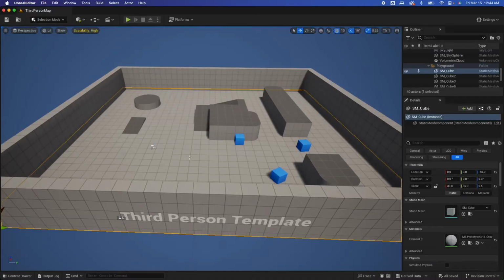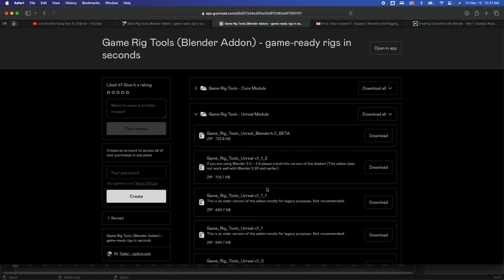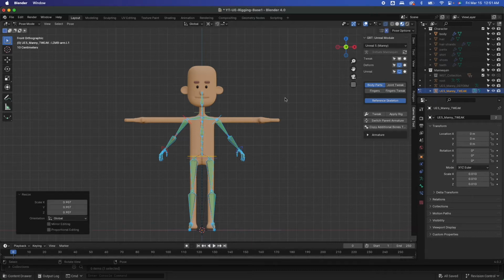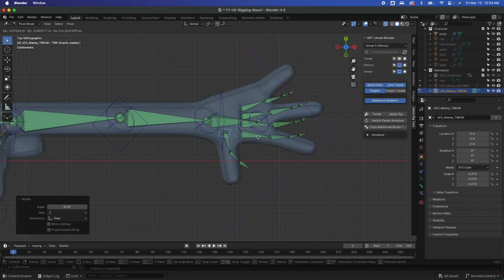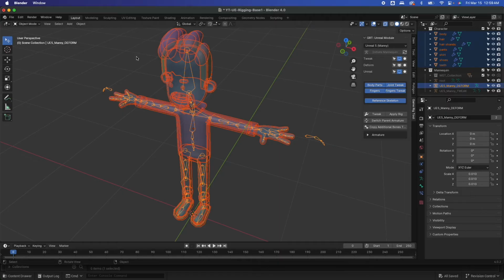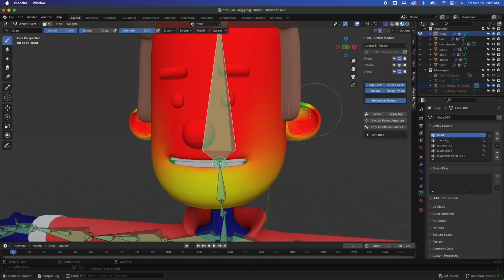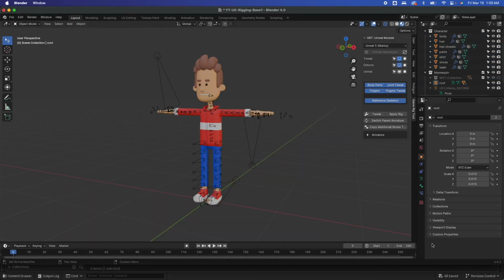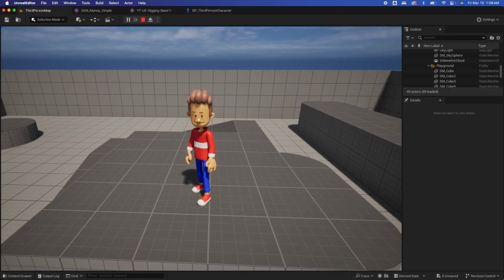How To Rig a UE5 Skeleton in Blender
This part of the Character Animation HowTo series.  In this video we are going to learn How to rig a UE5 Skeleton in Blender.

- We will cover the basics of what the Unreal Engine 5 skeleton looks like in Blender
- How we can rig our characters created in Blender to the UE5 skeleton using an addon
- Work through the basics of the Game Rig Tools addon
- Learn some basicc blender like rigging and weight painting
- Then we are going to export the blender project to an fbx file and import to Unreal Engine**
- We will test out the new imported character by replacing the third response character mesh with our own rigged mesh

It’a bit to cover, let’s go.

Gears:
Shot with Sony ZV-E10

Gaming Rig:
Lian Li O11 AIR MINI White